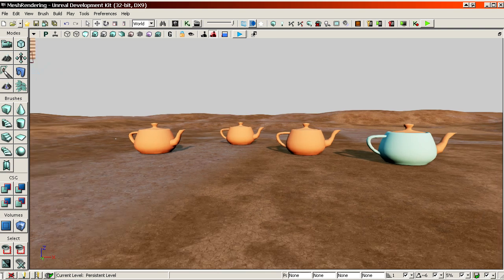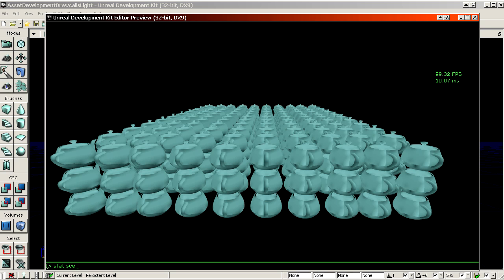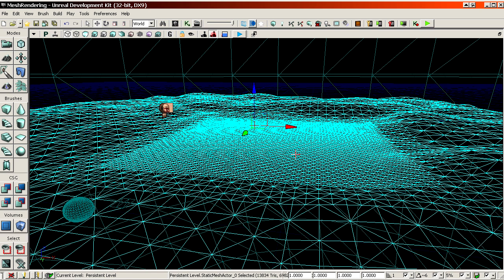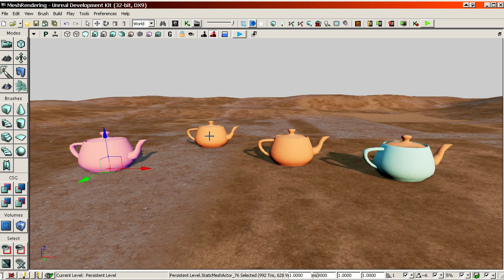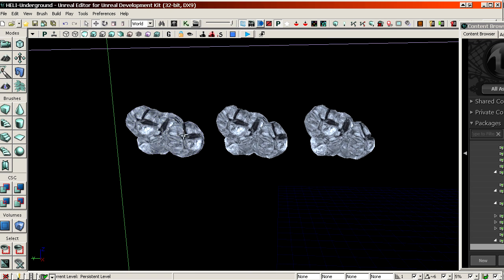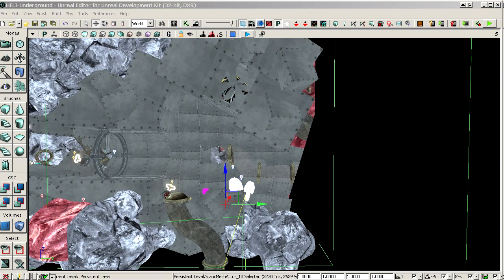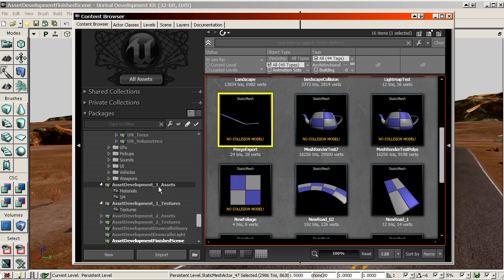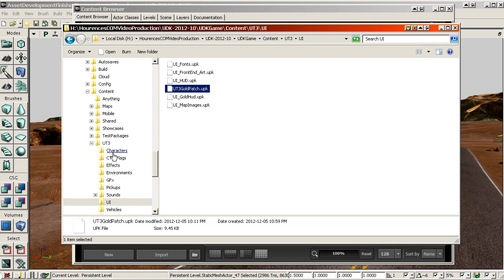The Expert Classes UDK Asset Development - Part 1 - Chapter 8 - Workflow And Technical Understanding